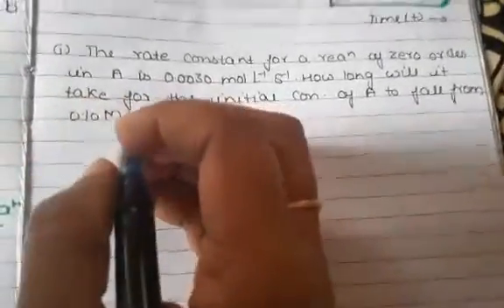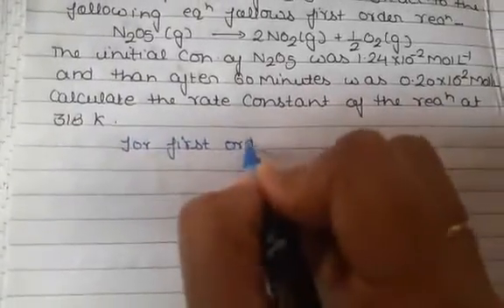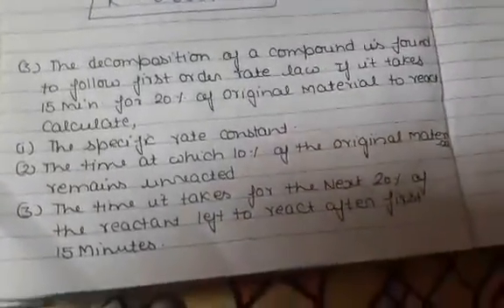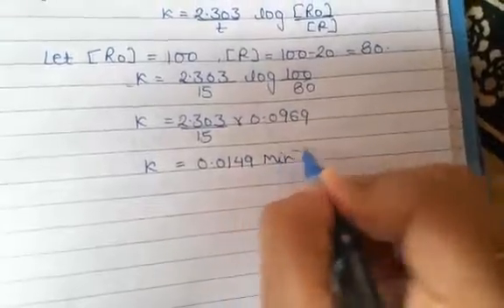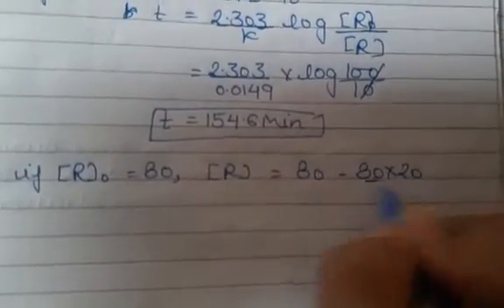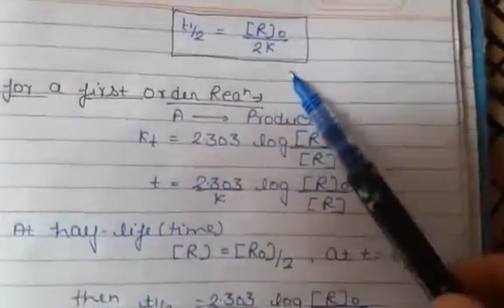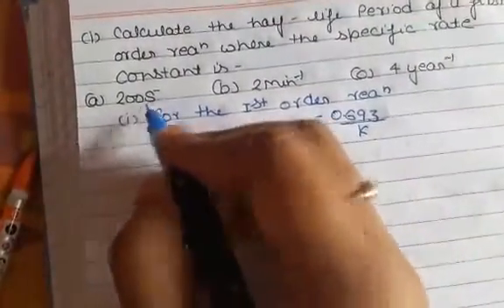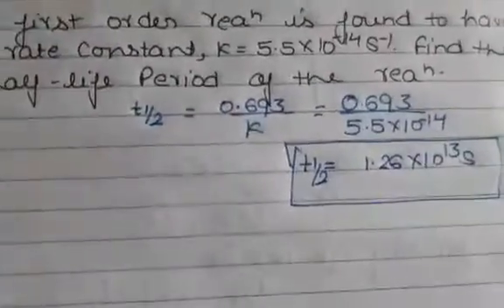XII CHEMISTRY CHAPTER 4 CHEMICAL KINETICS (PART7)